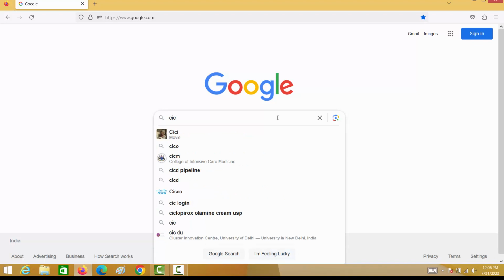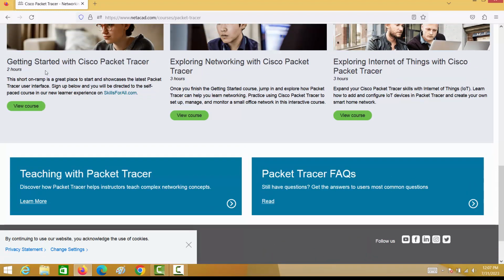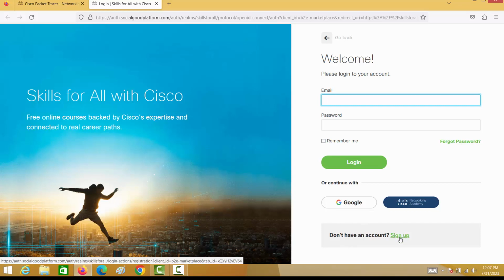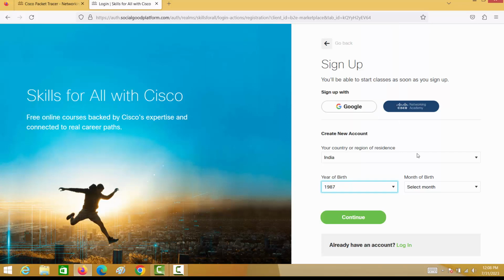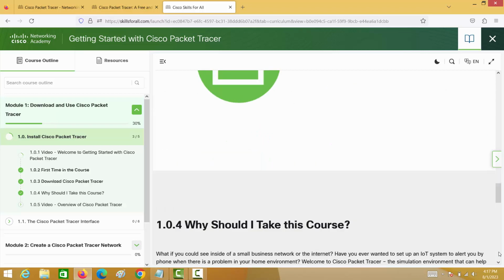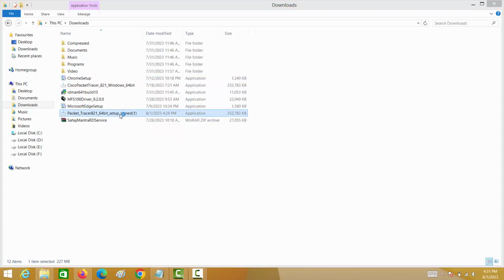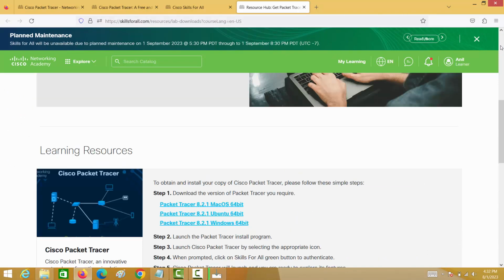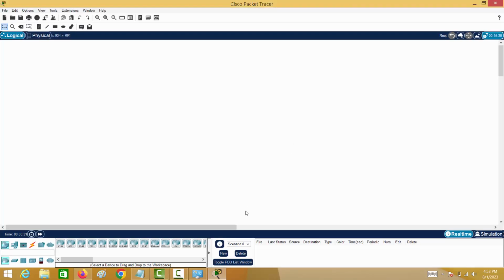How to Download and Install Cisco Packet Tracer